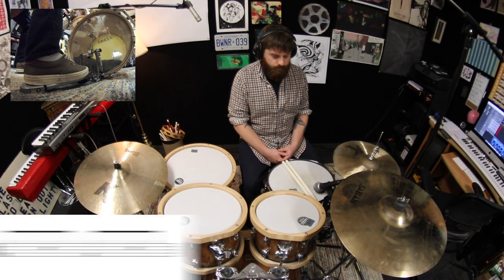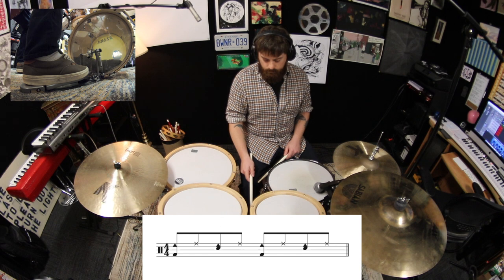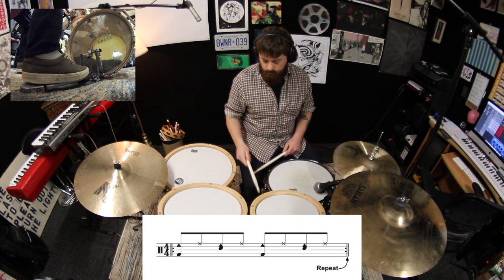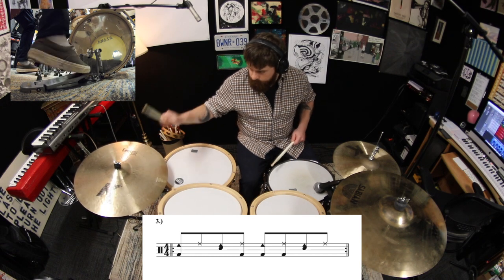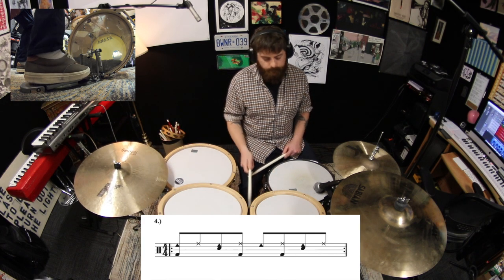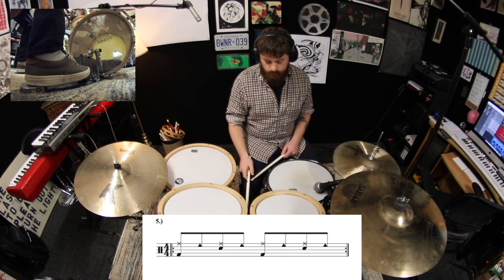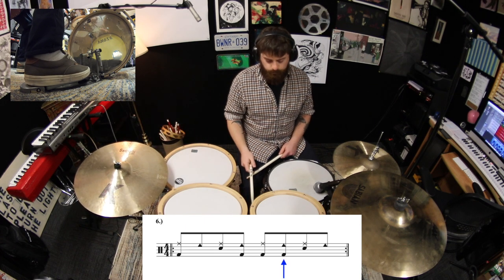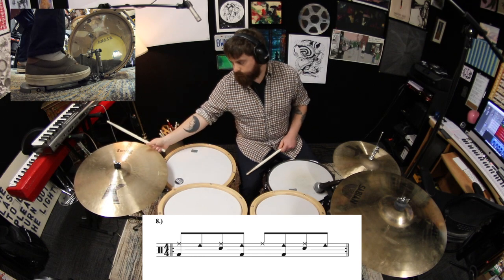Rock Drumming Lesson #5: The Ride Bell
In this lesson I'll be discussing a few ways that you can incorporate the ride bell into your playing.

Exercises:

1.) 1:16-1:34
2.) 1:36-1:53
3.) 1:56-2:05
4.) 2:15-2:30
5.) 2:43-2:59
6.) 3:03-3:19
7.) 3:23-3:38
8.) 3:42-3:57

For original tracks by my band, "The Last Honest Fool", go to...

*GEAR*

Drum Kit:

-TAMA S.L.P. Studio Maple with Maple Hoops:
10″ x 7″, 12″ x 8″, 14″ x 14″, 16″  16″, 22″ x 16″ Kick
-TAMA S.L.P. G-Bubinga Snare Drum 14" x 6"
-Zildjian 15" K Sweet Hi Hat
-Zildjian 21" K Sweet Ride Cymbal
-Sabian AAX 18 Inch Xplosion Crash
-Sabian AAX 17 Inch Xplosion Crash

Microphones:

-Shure SM58 (Snare)
-Shure Beta 91A Half-Cardioid Condenser (Kick)
-Aston Spirit Multi-Pattern Condenser Microphone (Room)
-Shure KSM137/SL Stereo Pair (Overheads)

Recording:

-Focusrite Clarett 8Pre + Logic Pro X

Cameras:

-Canon EOS Rebel T6S (Fisheye)
-Canon EOS Rebel T3i (Wide Angle)
-GoPro HERO7 Black (Kick)